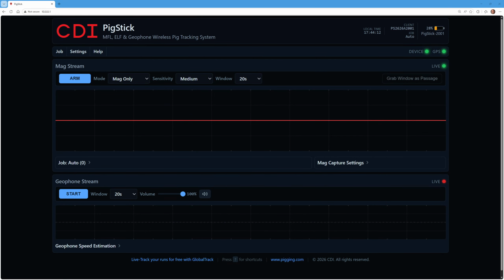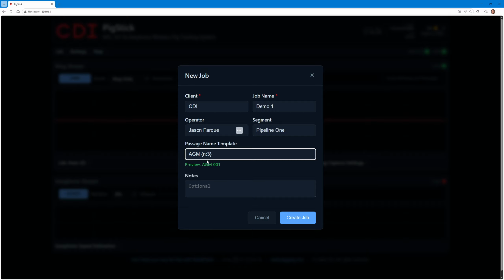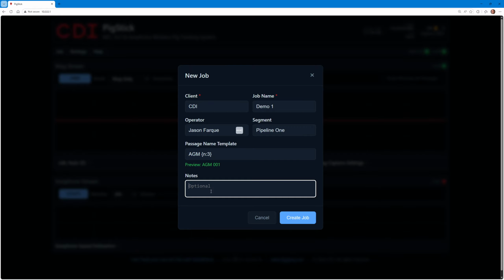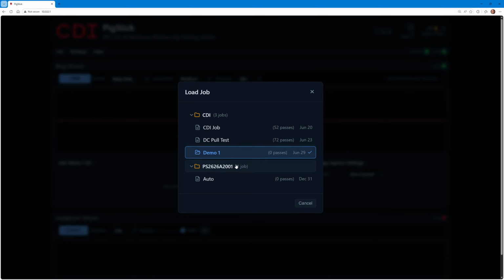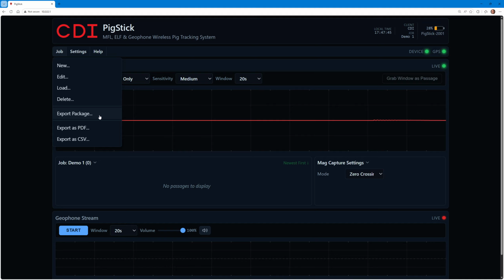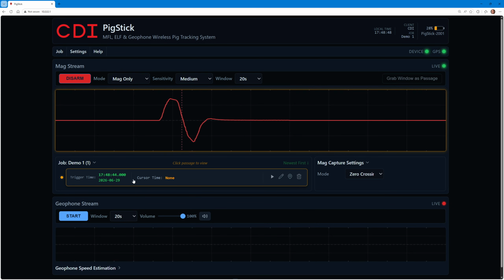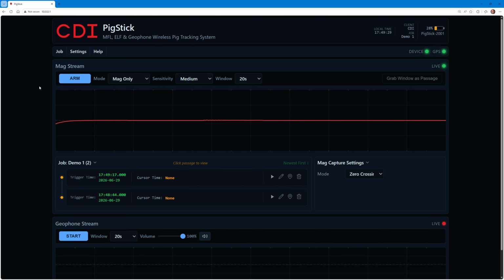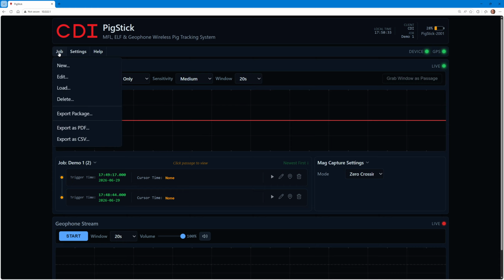Using Jobs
This video covers how to Create, Edit and use Jobs to organize your pig runs and data.